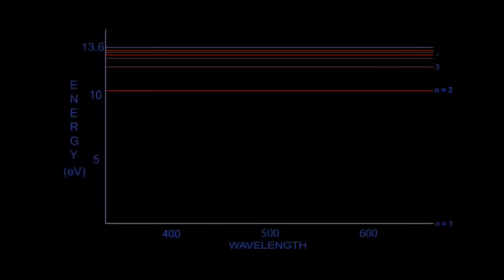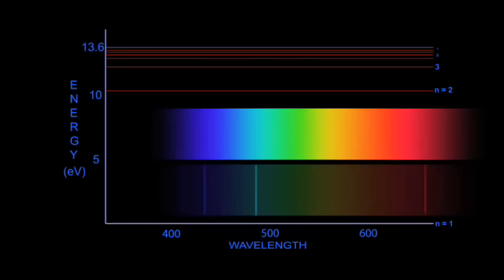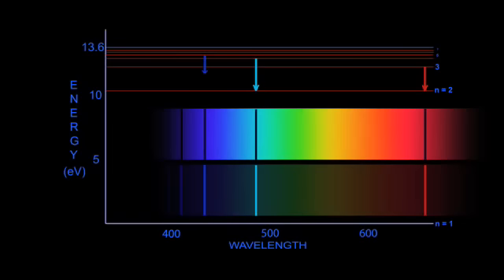7 ESPECTRO DE LINEAS